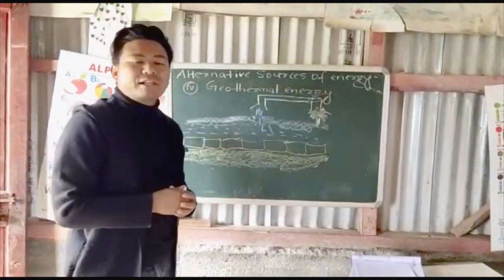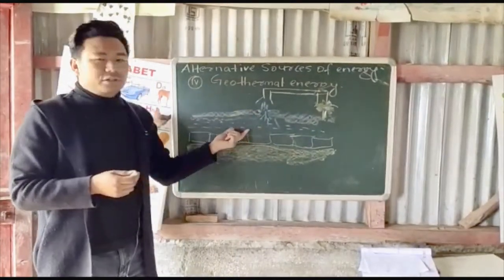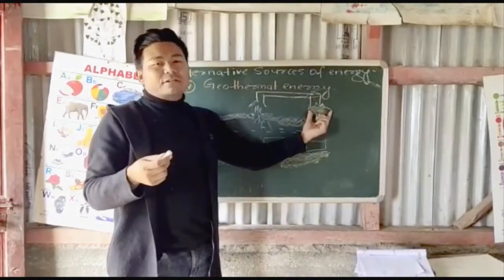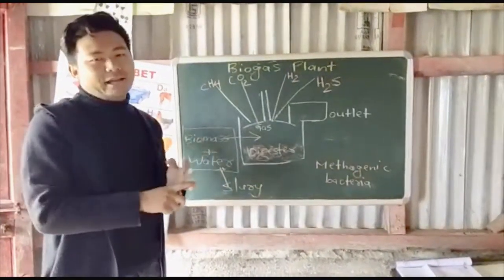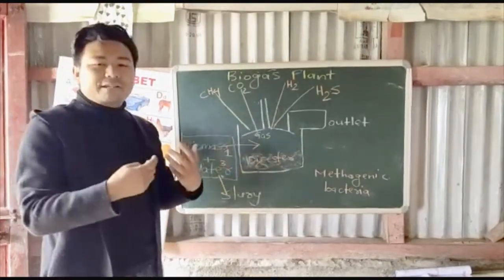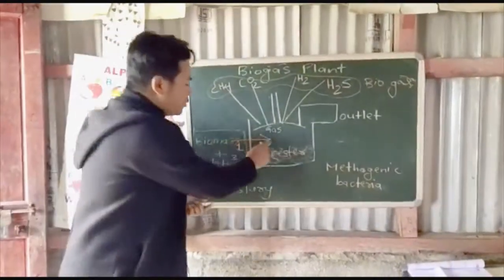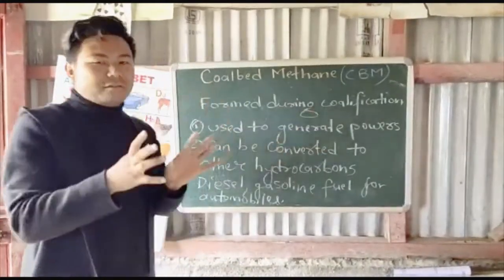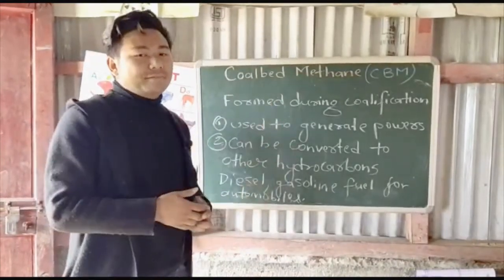EP-5 | Chapter 1 | Alternative Sources of Energy | Physical Science | Madhyamik | SVTO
Subject : Physical Science & Environment
Chapter 1: Concerns about Our Environment

svto.in/WhatsApp